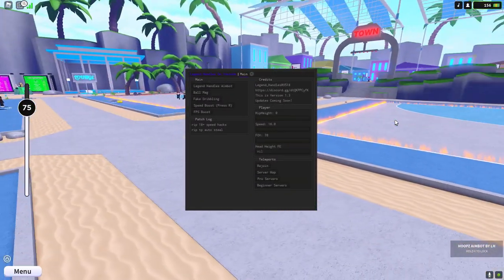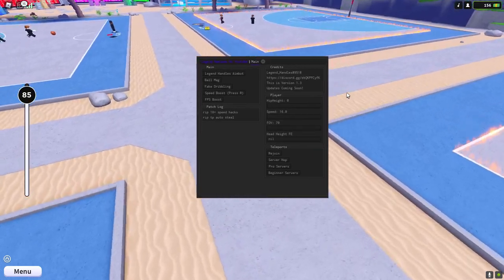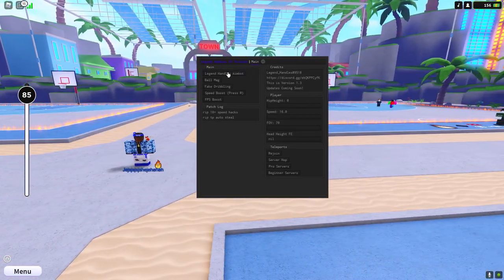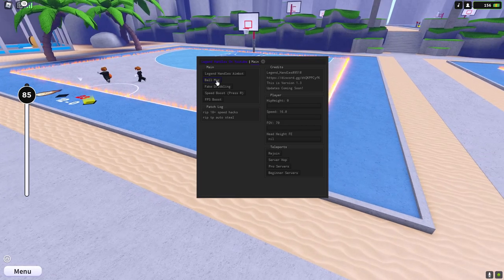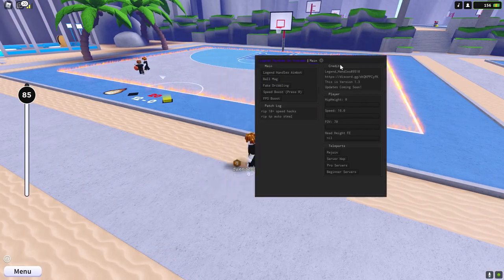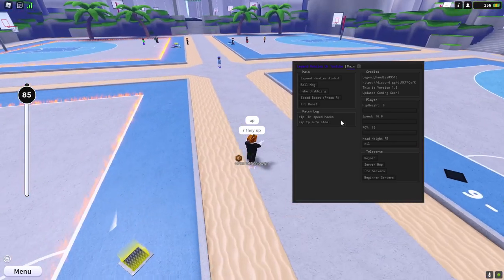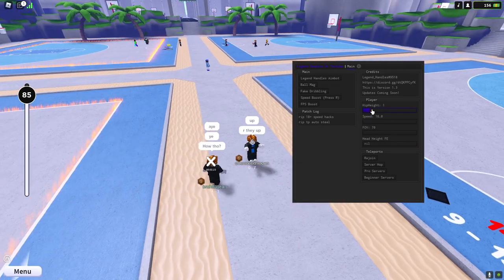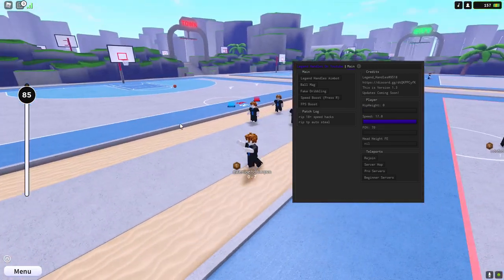Hoopz Script Gui (Aimbot, Fly, Speed, AND MORE!) *PASTEBIN*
NEW Basketball Shooting Simulator Script (Aimbot, INF Money, AND MORE!) Roblox Script NEW Hoop Central 6 Script GUI (Aimbot, Auto Badges, AND MORE) *PASTEBIN*NEW Hoop Central 6 Script GUI (Aimbot, Auto Badges, AND MORE) *PASTEBIN* hoopz and more so good thanks for support!